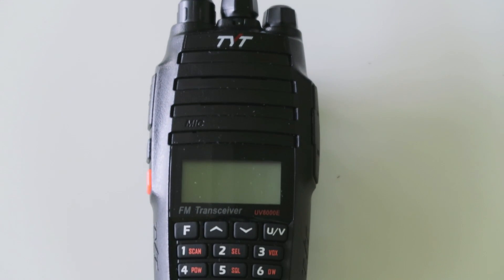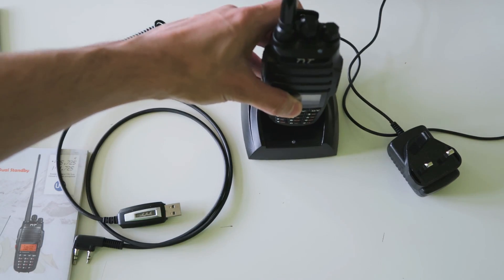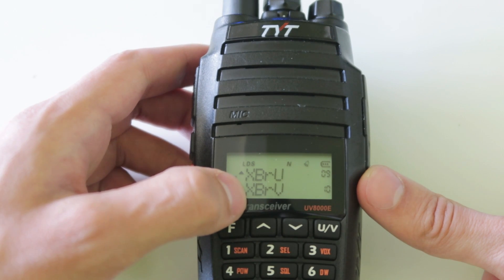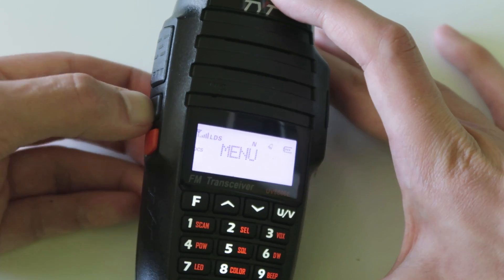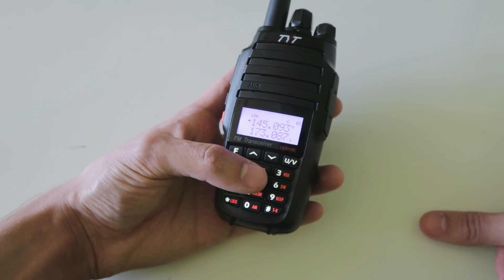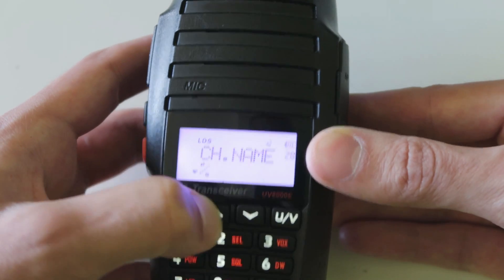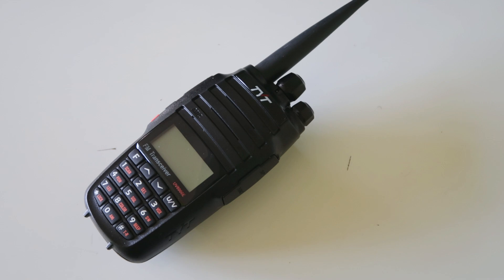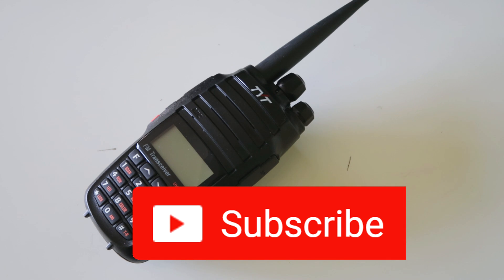TYT UV8000E Dual Band 10W FM HT Review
In this video I'm reviewing this new TYT radio which does analog FM in wide and narrow at up to 10W on the VHF and UHF bands. (136-174 MHz and 400-520 MHz). The radio also has a crossband repeater function/mode which allows you to either use it as a normal repeater or to use it to talk to someone on the other band for example if your radio can only do UHF and theirs can only do VHF.

This radio is from radioddity.com so if you want to buy it, or any accessories such as speaker mics or antennas, head over to their website or click the link below which will take you directly to the page: